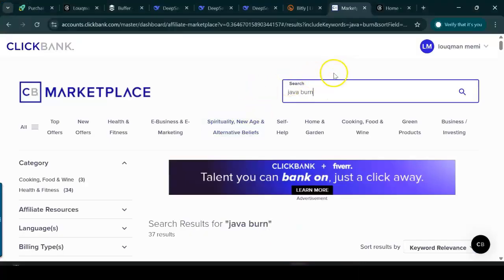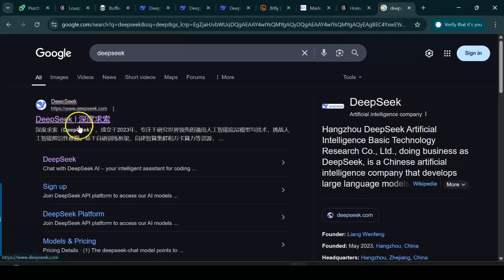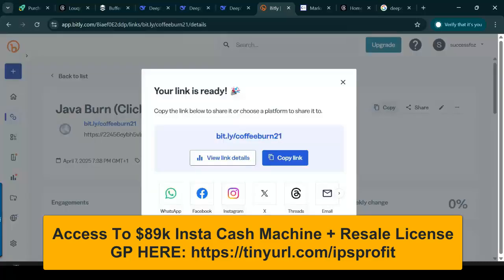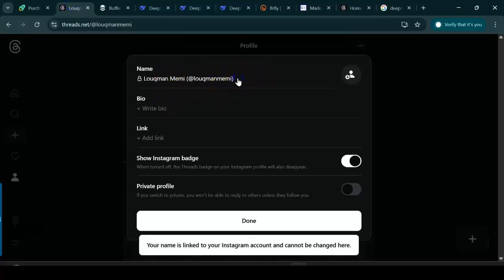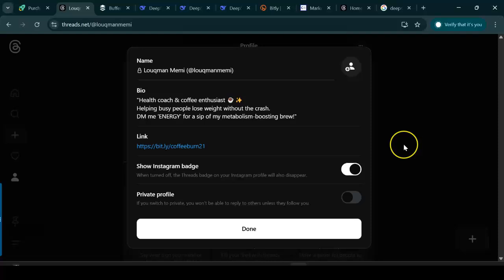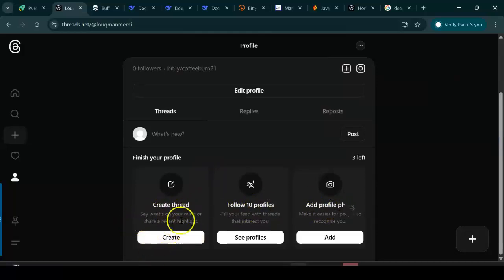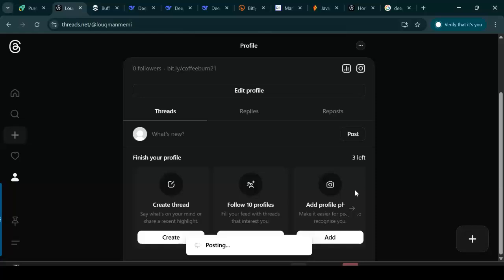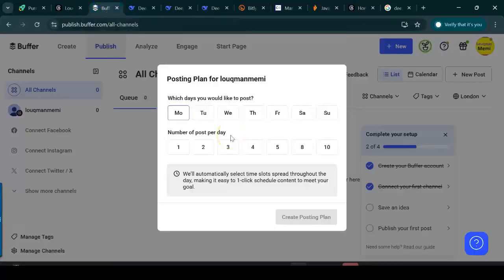DEEPSEEK AI: How To Use DeepSeek R1 To Make Money Online!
Artificial intelligence is transforming the way people work and earn. One of the latest breakthroughs is DeepSeek R1, an advanced open-source reasoning model that excels at problem-solving, coding, math, and logic. Unlike simple text-generation AI, R1 is designed for deeper reasoning, which opens up exciting opportunities for entrepreneurs, freelancers, and content creators who want to make money online.

In this article, we’ll explore how you can leverage DeepSeek R1 to build income streams—from freelancing to software products.

What Makes DeepSeek R1 Different?

DeepSeek R1 is a reasoning-focused large language model (LLM). It’s been trained using reinforcement learning to improve step-by-step reasoning, which makes it especially useful for:

Complex coding and debugging

Advanced math or problem solving

Structured analysis (e.g., financial, legal, or business data)

Logical content creation, such as lesson plans or technical guides

Because it is open-source and commercially usable, you’re not locked into expensive proprietary platforms. You can host it, access it via API, or use distilled versions for efficiency.

8 Ways to Make Money with DeepSeek R1
1. Launch AI-Powered Tools or Apps

Use the DeepSeek API to create apps that solve specific problems—like automated study tutors, research assistants, or coding helpers. You can monetize with subscriptions, ads, or one-time purchases.

2. Start a Content & Writing Business

DeepSeek can draft high-quality articles, reports, and SEO content.

3. Build Online Courses or Educational Products

R1’s reasoning strength makes it ideal for teaching complex topics. You could generate math problem sets, code tutorials, or personalized study guides and sell them as digital products.

4. Create Smart Chatbots & Virtual Assistants

Businesses need AI chat solutions. With R1, you can build niche chatbots for customer service, sales support, or industry-specific assistants (real estate, healthcare, finance, etc.).

5. Offer Developer Tools

R1 is great at coding tasks. You could create plugins, code review bots, or debugging assistants and sell them to developers through marketplaces like GitHub or VS Code extensions.

6. Freelance with AI Superpowers

On platforms like Fiverr or Upwork, you can offer services—copywriting, coding, analysis, report generation—done faster with R1. This lets you take more clients and increase profits.

7. Launch Niche Micro-SaaS Products

Think small but powerful: business proposal generators, contract writers, research summarizers. Target a niche audience and charge monthly fees.

8. Develop Plugins or Integrations

You can build integrations that bring R1 into popular platforms like WordPress, Notion, or Shopify. Paid plugins in these ecosystems can generate recurring passive income.

Manage costs: If you’re using hosted APIs, monitor usage so fees don’t eat into profits. Distilled models are more affordable.

Check accuracy: Even reasoning models make mistakes. For professional services, include human review.

Focus on marketing: The best AI tool won’t make money without visibility. Build an audience and market your service effectively.

Getting Started

Pick a niche—decide who you want to serve.

Prototype quickly—build a small version of your idea.

Test demand—get feedback before scaling.

Monetize—decide whether to charge per use, monthly, or bundle with services.

Iterate & grow—improve based on customer feedback and expand offerings.

Final Thoughts

DeepSeek R1 isn’t just another AI model—it’s a powerful reasoning engine that you can turn into a money-making tool. Whether you’re a freelancer, developer, educator, or entrepreneur, there are multiple paths to profit. The key is to start small, validate your idea, and scale with smart marketing.

If you’ve been waiting for the right time to leverage AI for income, DeepSeek R1 offers one of the best opportunities available today.